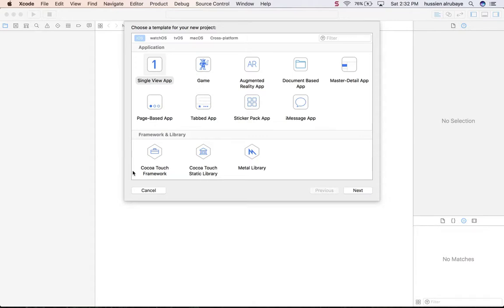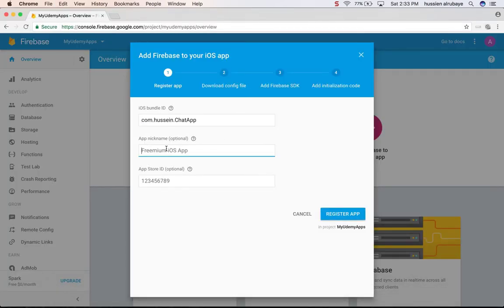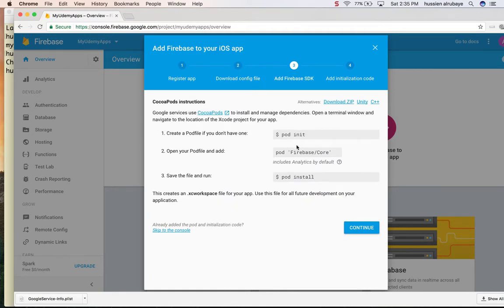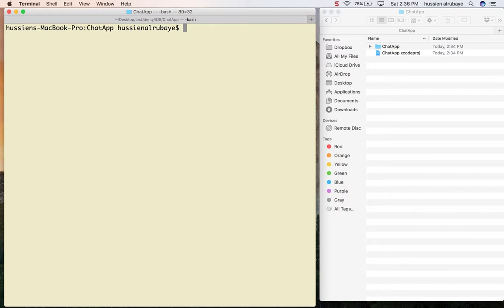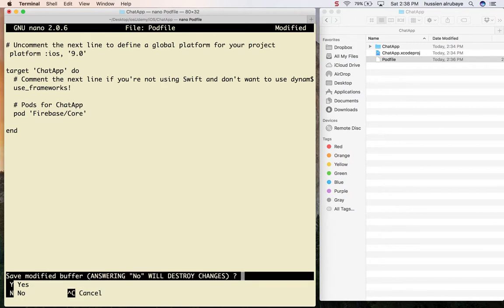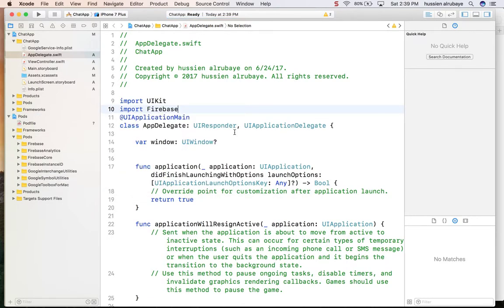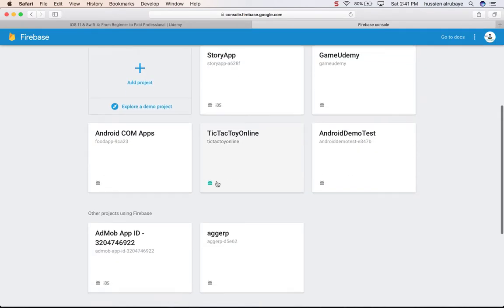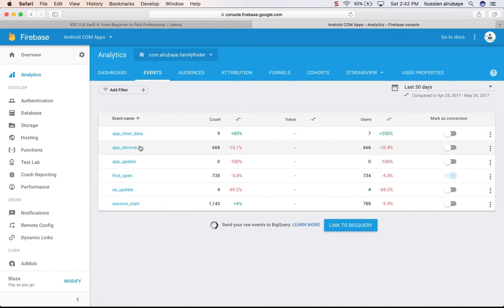2- iOS11 and Swift4 || Firebase analytic